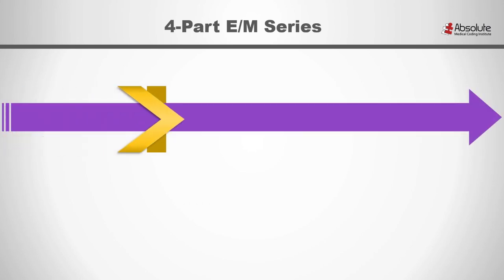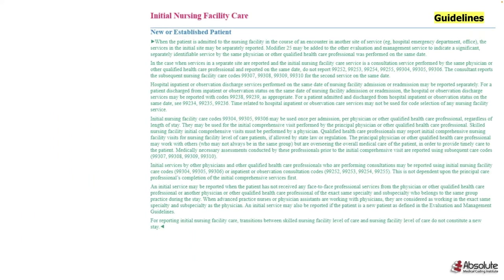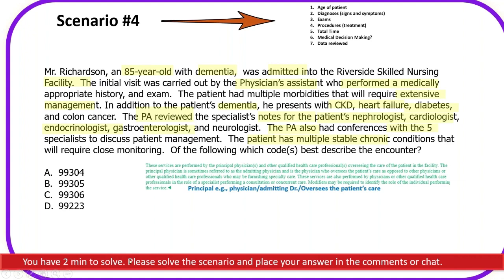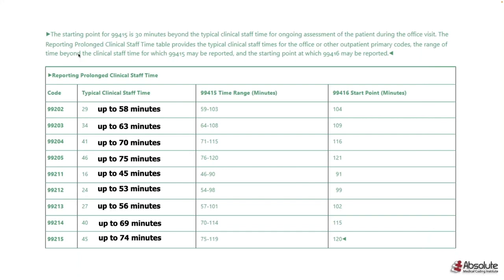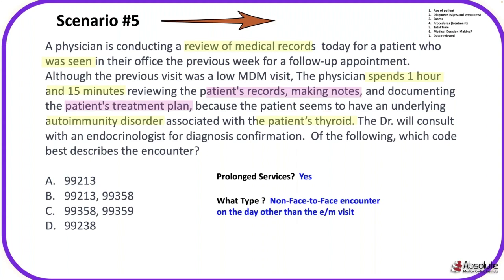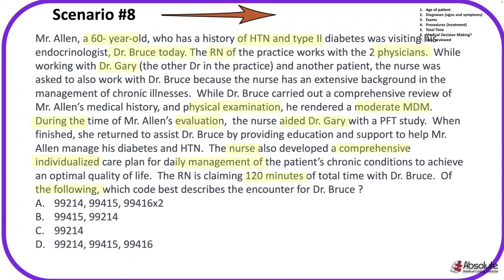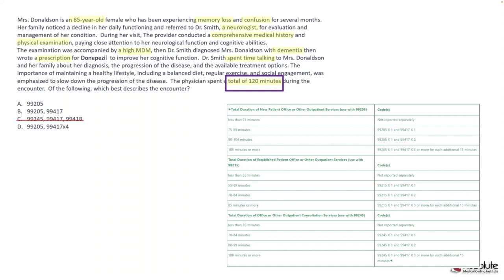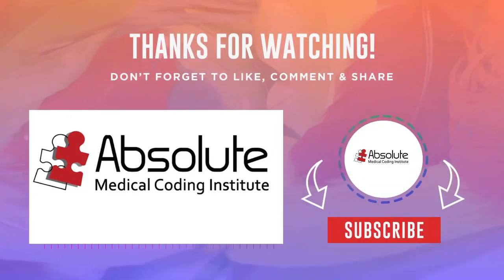Part 3: 2023 Evaluation and Management Series by AMCI - Prolonged visits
IWant to take the full course and receive CEUs?

This comprehensive Evaluation and Management series is designed to provide students with in-depth understanding of Evaluation and Management coding.  Students will receive instruction from basic E/M coding concepts to advanced guidelines emphasizing the 2023 Guidelines.

Objectives of the E/M series:
Provide an overview of Evaluation and Management Coding for CPT
Review Evaluation and Management Coding Key Terms
Review CHUN for the E/M section of CPT
Instruction on Code Selection and Medical Decision Making
Highlight key Evaluation and Management Guidelines Relative to E/M CPT

Part ONE:   Week One Basic E/M Coding, with MDM Scoring - 3 hours
Part TWO:  Hosptial Inpatient/Observation, ED, Consultations  -3 hours
Part THREE: Nursing Facilities and Prolonged Services - 3 hours
Part FOUR:  Scenario Review:  2.5 Hours

Please let us know if you've found this lecture helpful by posting a comment.

#2023 E/M
Evaluation and Management
Interested in obtaining 27 CEUs?  Enroll in the AMCI E/M Online Course
All handouts in the lectures are available in the AMCI 27 CEUs course

#2023 E/M
Evaluation and Management